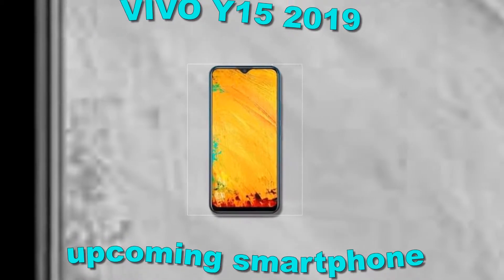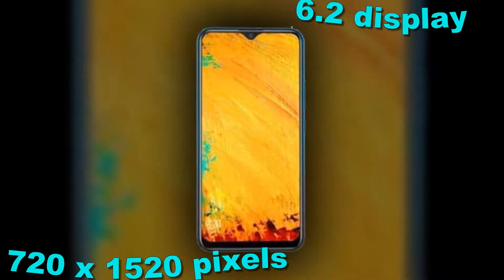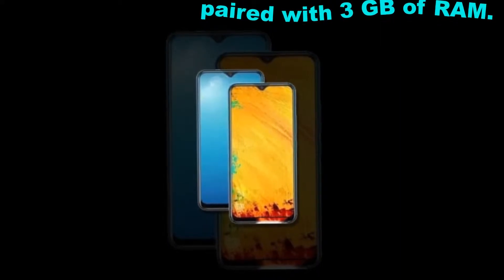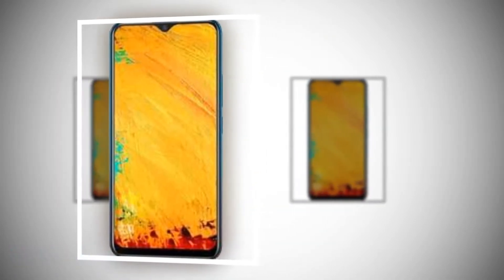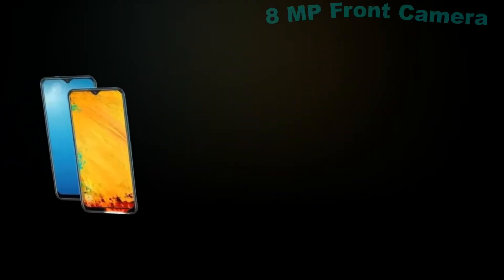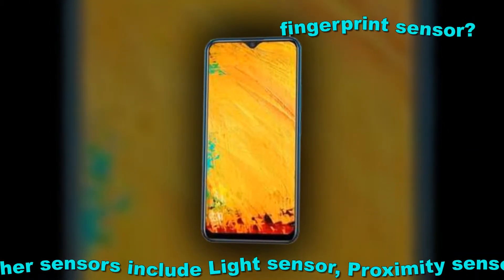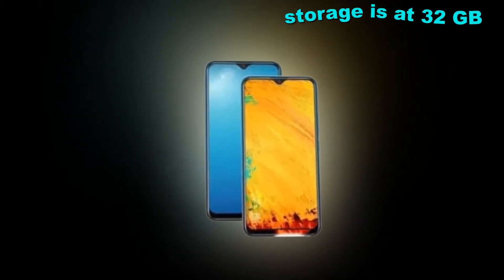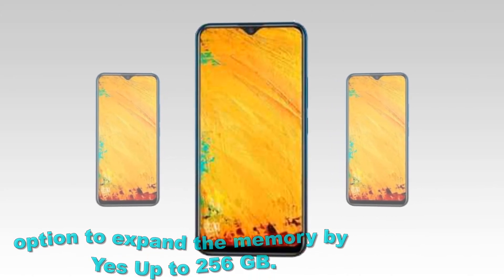VIVO Y15 2019 first look with ful specification and price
Vivo Y15 (2019) was launched in 24 May 2019. It comes with 32GB memory  3GB RAM 6.2 6.2 inches display with resolution 720 x 1520 pixels and IPS LCD capacitive touchscreen  16M colors. Vivo Y15 (2019) comes with delicious Various colors powerful battery Non-removable Li-Po 3500 mAh battery with Wi-Fi 802.11 a/b/g/n/ac  dual-band WiFi Direct  hotspot bluetooth 5.0 A2DP  aptX HD  LE and A-GPS GLONASS BDS for best navigation.